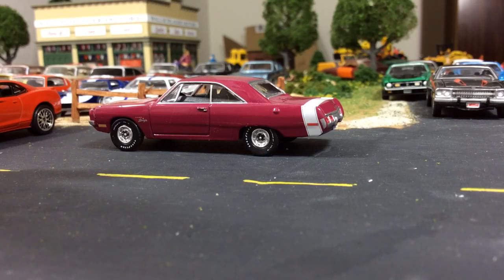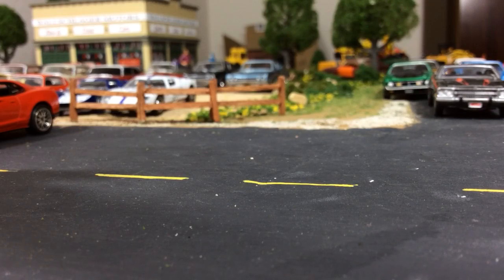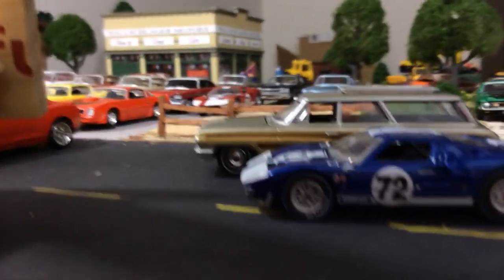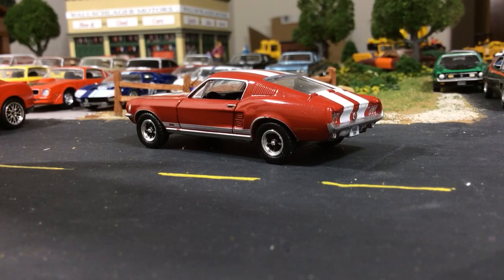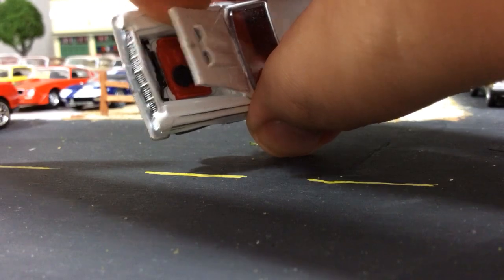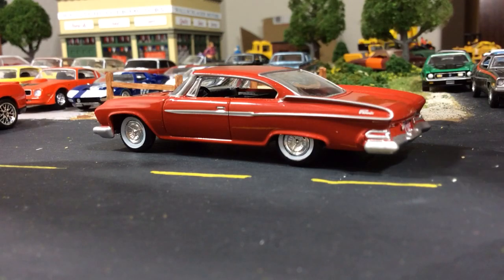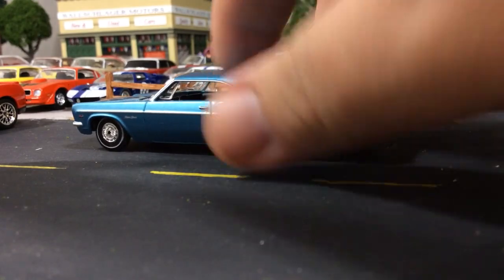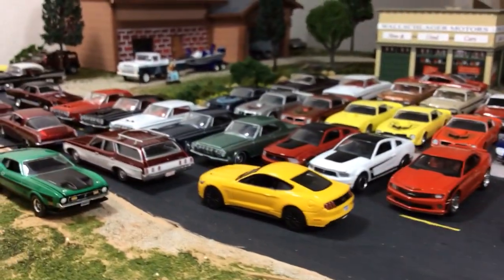An Extensive Look at Auto World 1/64